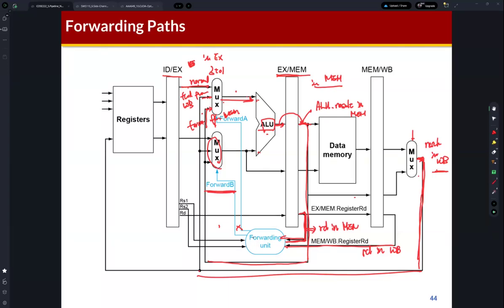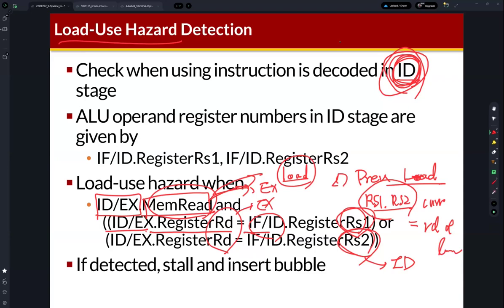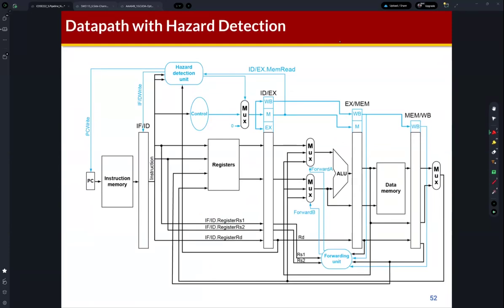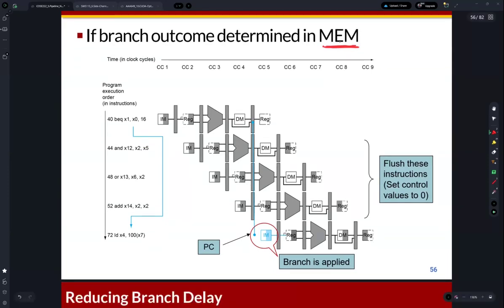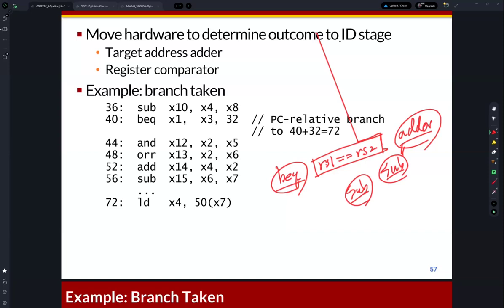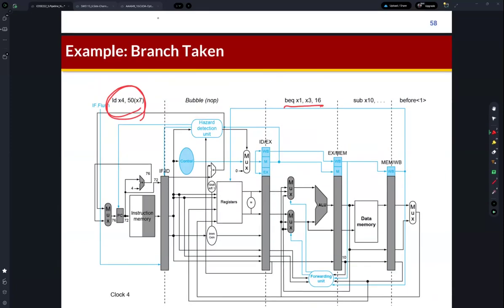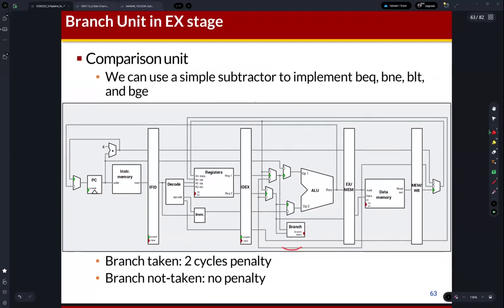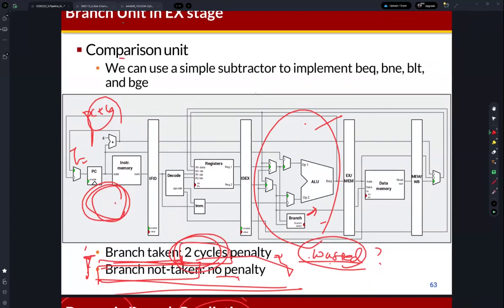COSE222 - Handling Hazards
Day 21 - Handling Hazards